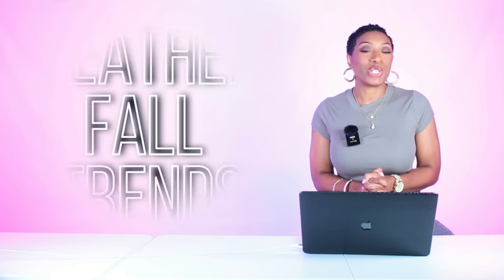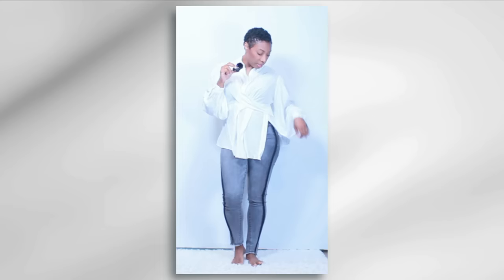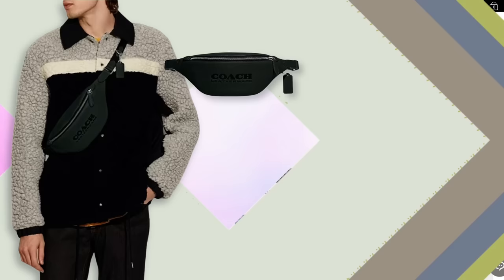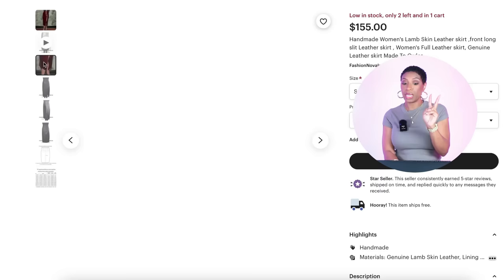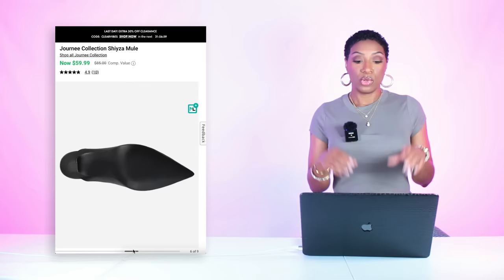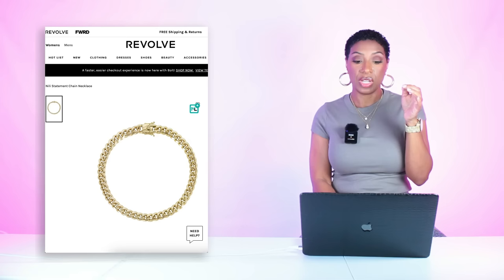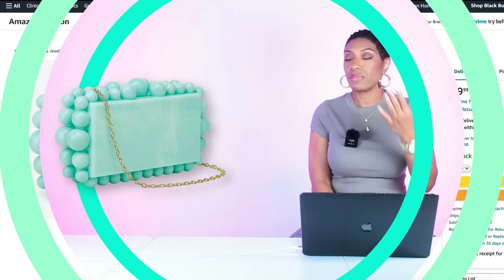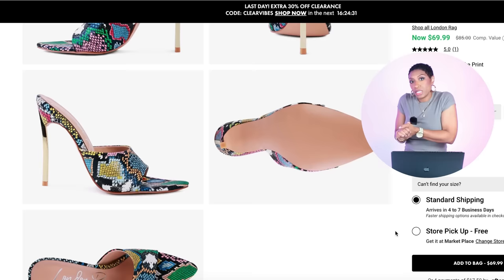Wearable Fall Trends | Leather Outfits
Follow @sdeer_concept to get the New-in.

Let's create some wearable leather fall trends. Enjoy
FEATURED ITEMS:
1
Leather shirt

SHIRT
Revolve ($100 - *
Saks ($855 - *
ASOS ($30 - *

PANTS
Wolf & Badger ($261 - *

TOTE
DSW ($160 - *

BOOTS
Vince Camuto ($65 - *
DSW ($65 - * - SM

2
Green leather pants

PANTS
Revolve ($174 - * - forest green
Revolve ($98 - * - olive green

TANK
Uniqlo ($15 - * - forest green
BR ($18 - * - olive green

BAG
Revolve ($128 - * - forest green
Dillards ($200 - * - olive green (Coach)

HEELS
SM ($110 - *

3
Black leather barrel pants

PANTS
Karen Millen ($154 - *

Coach ($95 - * - mens

BOOTS
Nine West ($80 - *
DSW ($50 - *

BAG
MK ($228 - *

SUNGLASSES
Amazon ($12 - *

4
Purple leather skirt

SKIRT
Etsy ($155 - *
Etsy ($140 - *
Nordstrom ($92 - *

TEE
Gap ($25 - *

HEELS
Lulus ($16 - *

5
Black leather top
Leather pants

PANTS
A&F ($82 - *
GAP ($90 - *

BOOTS
DSW ($60 - *

CLUTCH
All Saints ($160 - *

6
Leather Bermuda shorts

SHORTS
Nordstrom Rack ($90 - *
Revolve ($55 - *
ASOS ($32 - *

TEE
Anthropologie ($58 - *

MULES
Nordstrom ($90 - *

CLUTCH
Charles & Keth ($66 - *

NECKLACE
BR ($40 - *
Revolve ($165 - *
Coach ($225 - *

7
Leather jumpsuit

Anthropologie ($200 - * - blue
Premium Outlets ($50 - * - green
Premium Outlets ($66 - * - camel short sleeve

PUMPS
Nordstrom ($175 - * Kurt Geiger (blush)
Nordstrom ($165 - * Kurt Geiger (blue)
Nordstrom ($83 - * (green)

CLUTCH
Amazon ($50 - * - light blue
Amazon ($50 - * - blue swirl

8
Leather ankle pants
Leather tank

PANTS
Saks ($141 - *
Revolve ($187 - *

BLAZER
H&M ($41 - *

BAG
Bloomingdale’s ($88 - *

MULES
DSW ($70 - *